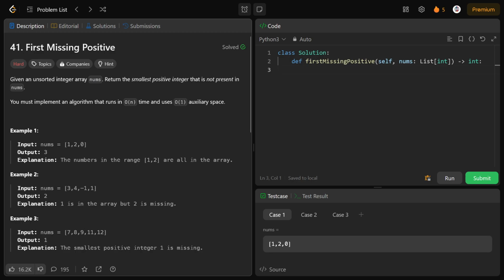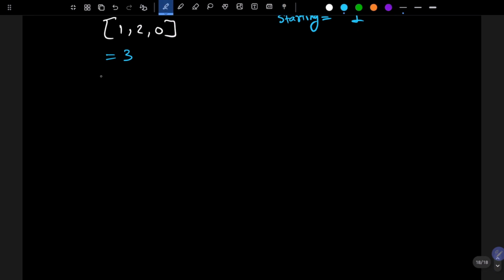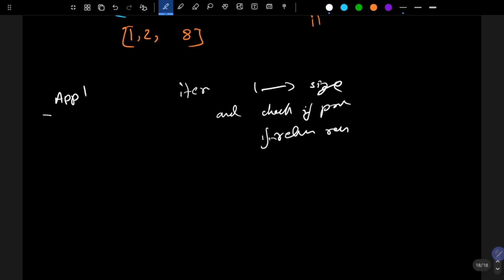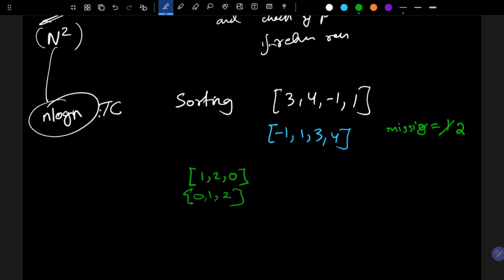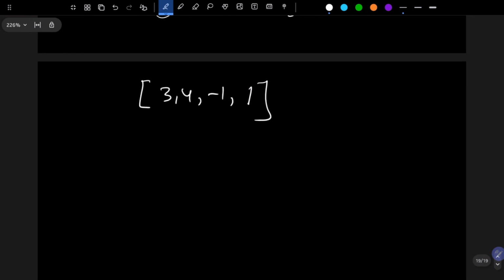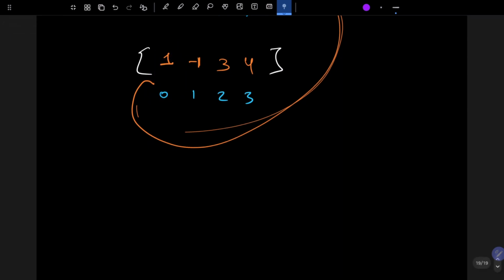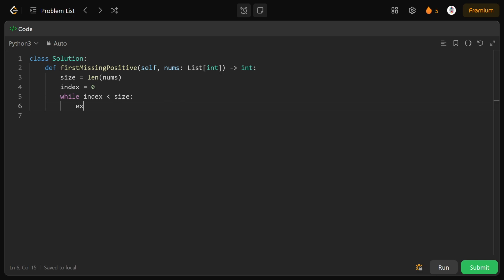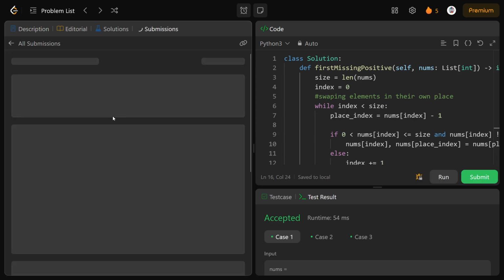41. First Missing Positive | 4 APPROACHES | Leetcode | Python - DSA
Hey guys, In this video, we will explore the LeetCode problem "First Missing Positive" and provide a detailed explanation and solution for solving it. This problem challenges you to find the first missing positive integer in an unsorted integer array. We will walk through the problem statement, discuss different approaches to tackle it, and provide a step-by-step solution to help you understand and solve it efficiently. Whether you are a beginner or an experienced programmer, this video will help you enhance your problem-solving skills and prepare you for similar coding challenges. Follow along as we break down the problem and guide you towards a successful solution.

Whether you're new to coding or looking to sharpen your skills, this video is perfect for anyone interested in algorithms and data structures.